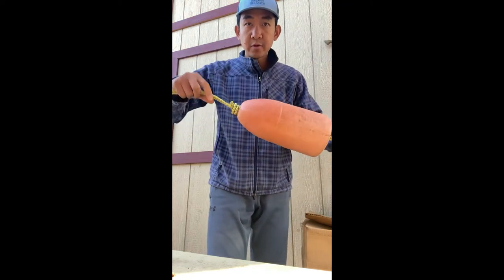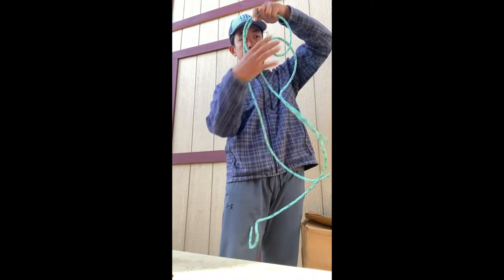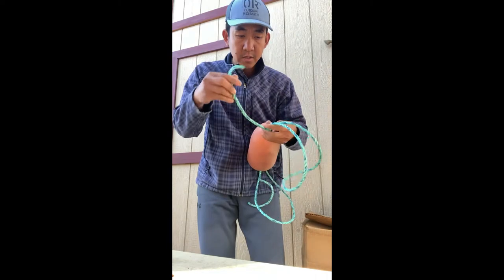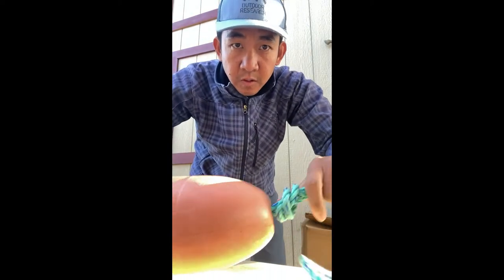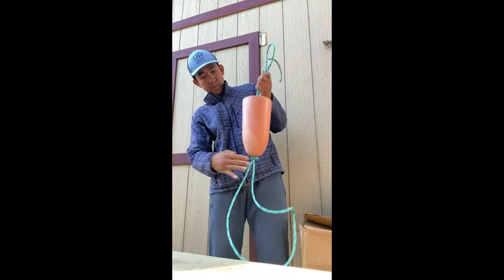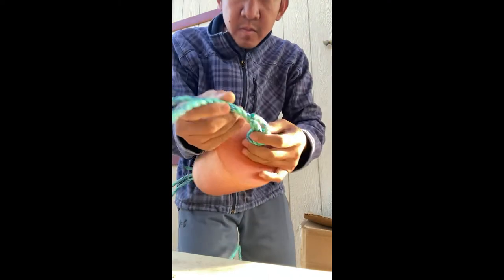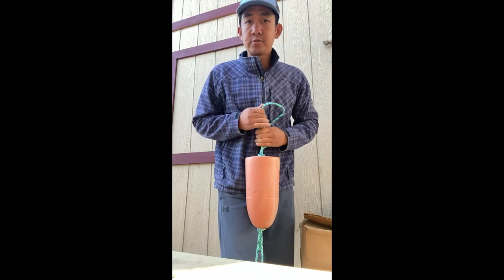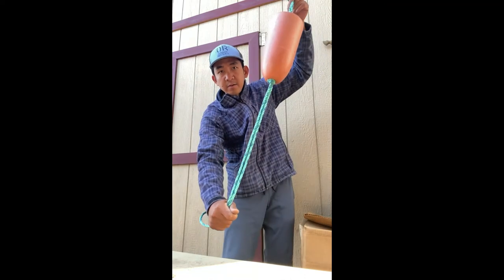How to tie crab or lobster float the correct way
Rope: 11FT - 12FT of 5/16